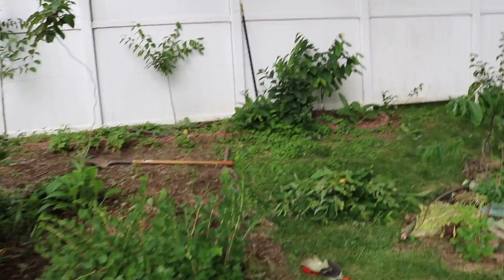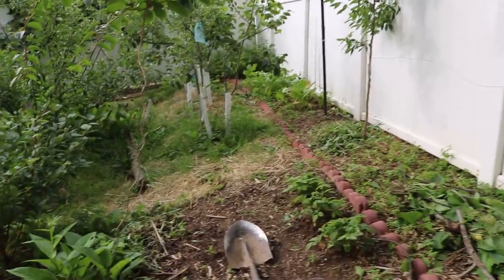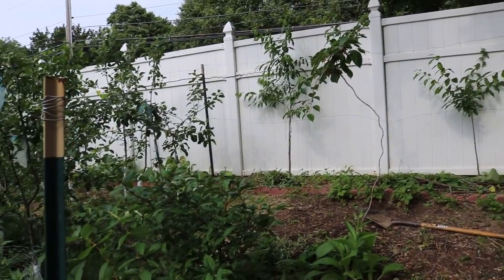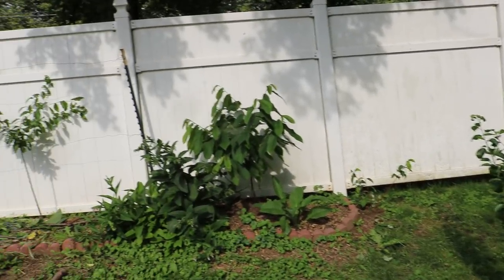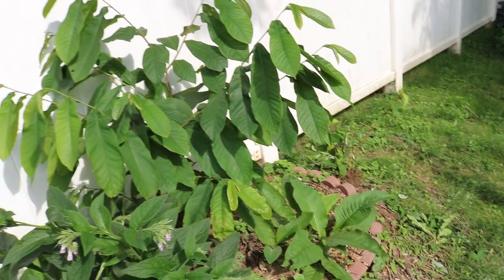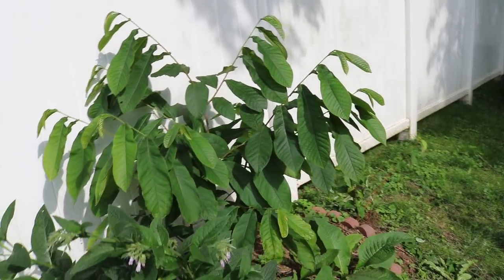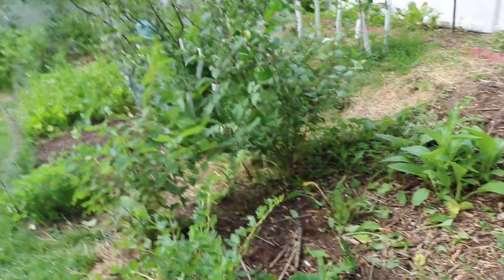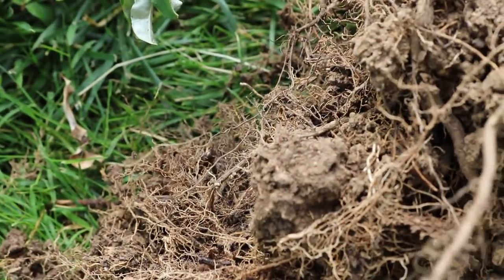Fertilizing the Backyard Orchard -- Chop & DROP